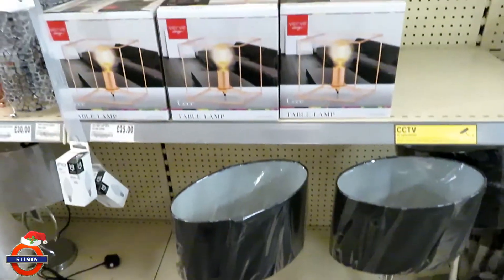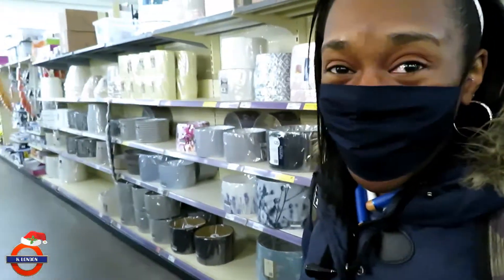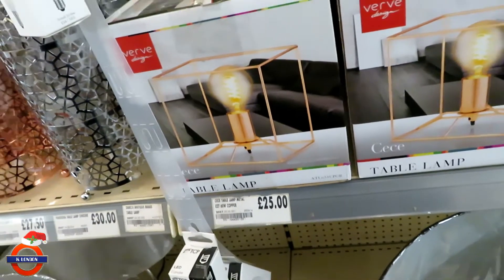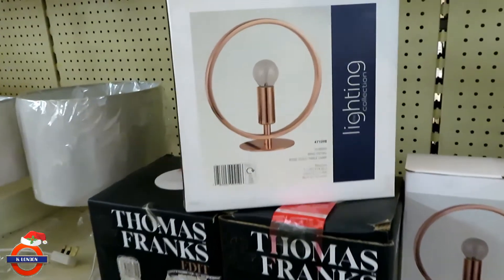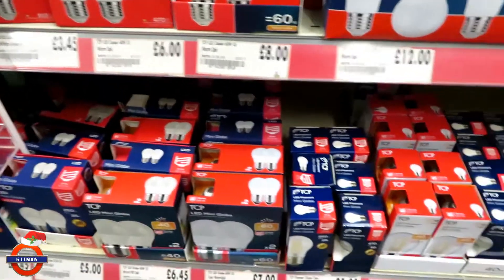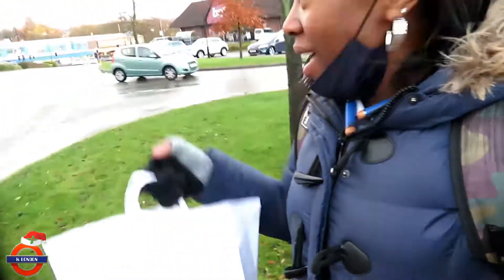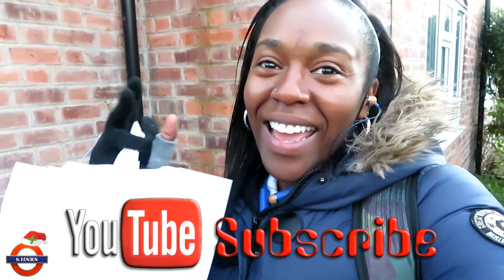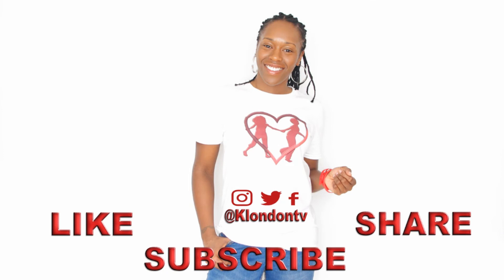Jingle Bells and Christmas Is Coming Vlogmas 3 K London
Christmas time brings jingle bells and fairy lights, so I go on a shopping spree for a new light, I buy donuts, and show you some of the local Christmas scenes. Its beginning to look a lot like Christmas. Oh but then I saw some police and they ruined it all. 1Love KL xox

Join the Kayisha Online mailing list for fashion, inspiration, motivational emails and more.

10 layers of clothes